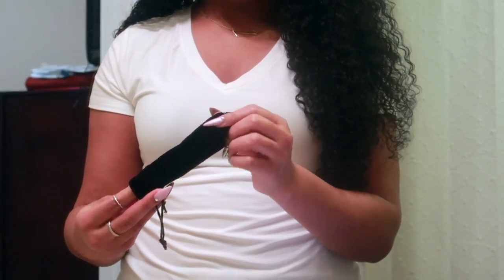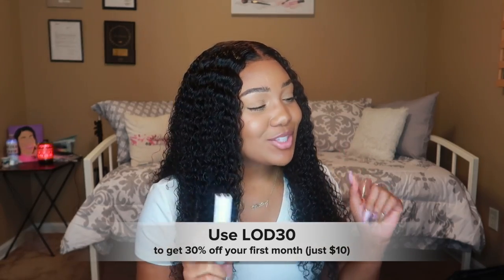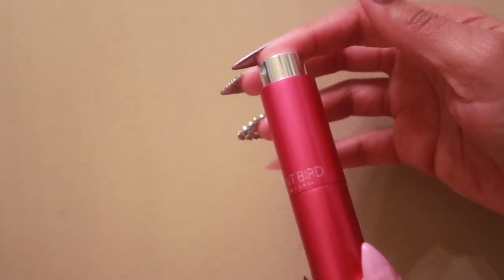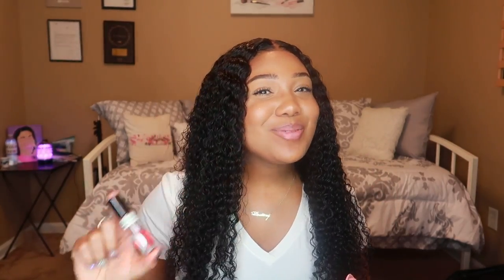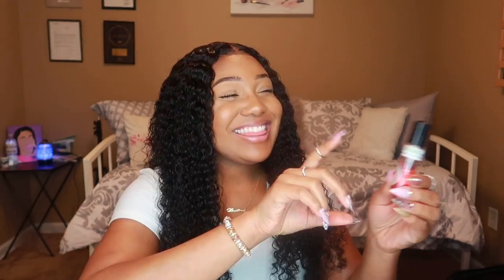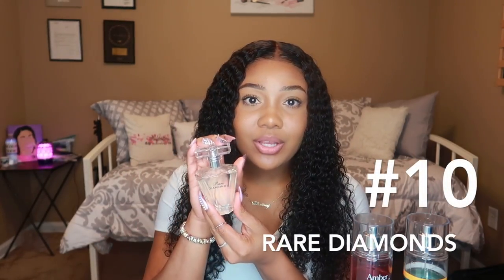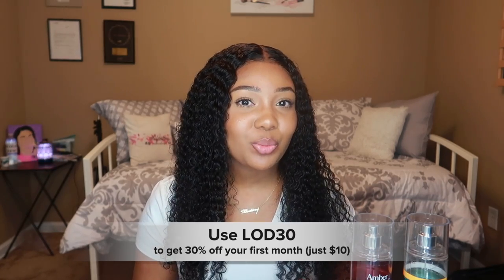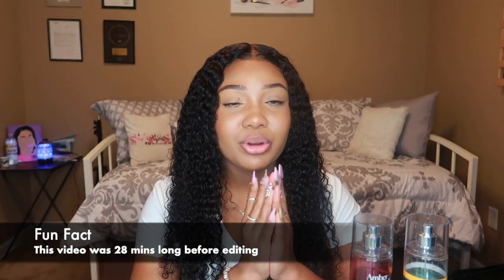Destiny's TOP 10 FRAGRANCES & Perfumes to Smell Delicious ft. Scentbird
Happy February! I've gathered up my TOP TEN favorite FRAGRANCES from my Collection to bring you all this video just in time for Valentine's Day. I'm sharing my favorite fragrances, perfumes and even body mists that keep me smelling good all day. Also covering how and where to apply perfume, and what scents to wear for different occasions.

THIS MONTH I RECEIVED:
1. CARTIER - Eau de Cartier

FRAGRANCES/PERFUMES MENTIONED:

4. BURBERRY BRIT
5. Burberry Touch for Women
6. JUICY COUTURE - Viva La Juicy
7. Pink Sugar
I purchase the generic roller ball from my local beauty supply store. The link above is for the authentic Aquolina Pink Sugar at Sephora. I've never worn particular that one.

8. ENDLESS WEEKEND
9. AMBER BLUSH (can't find it online)
10. AVON Rare Diamonds

❤F A Q'S & CAMERA EQUIPMENT❤

Destiny
27 | Memphis, TN
Canon G7x Mark ii
Neewer LED Ring Light Base Desktop Tabletop
Neewer 18" Dimmable Fluorescent Ring Light Kit

ᶫᵒᵛᵉᵧₒᵤ
allofdestiny ❤